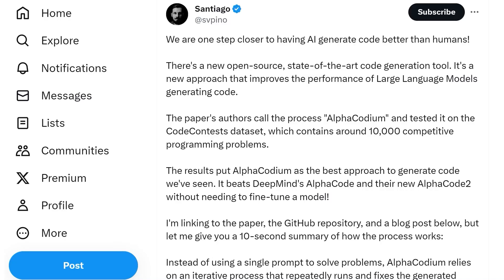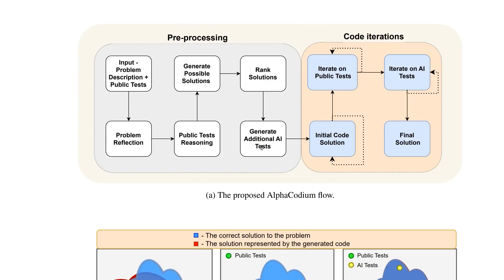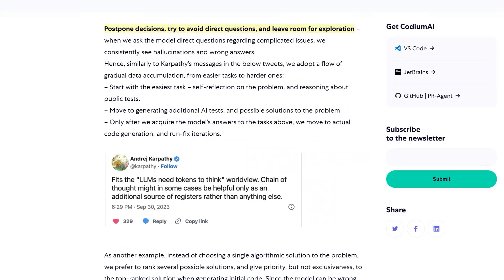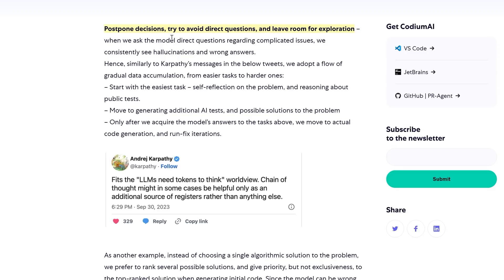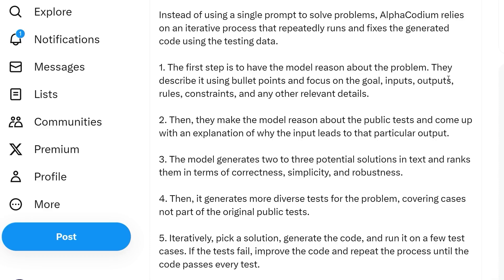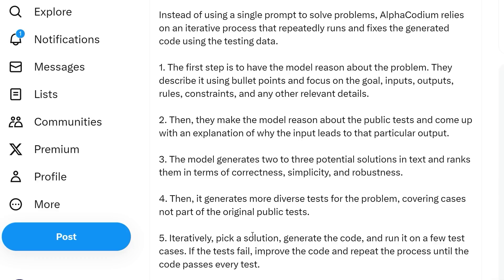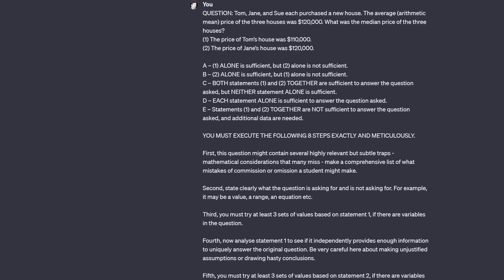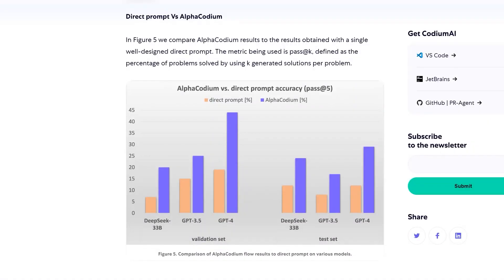AlphaCodium: A Closer Look - Reviewed by AI Explained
Get ready for an in-depth review of AlphaCodium, the cutting-edge open-source project that's making waves in the coding world, as we take center stage on "AI Explained."

In this exclusive review, we'll dive deep into AlphaCodium's features, capabilities, and its potential to revolutionize the way developers code.

Join us as we explore the insights and perspectives shared by "AI Explained," a leading voice in the AI and tech community. Discover what sets AlphaCodium apart from the rest and why it's garnering attention from experts in the field.

We'll break down the key takeaways and highlights from "AI Explained's" review, giving you a comprehensive understanding of AlphaCodium's significance and how it's poised to shape the future of coding. Don't miss this insightful analysis from one of the most trusted sources in the AI world.